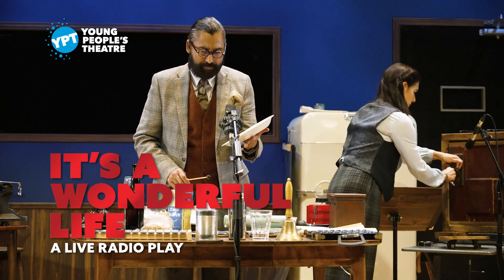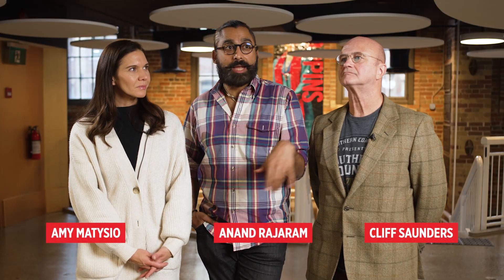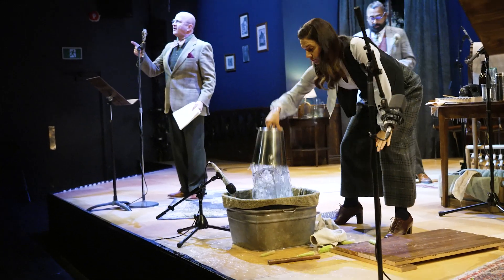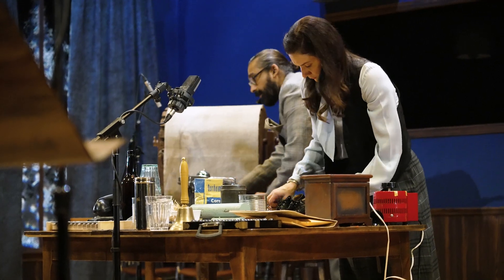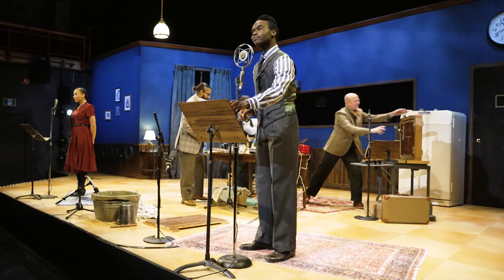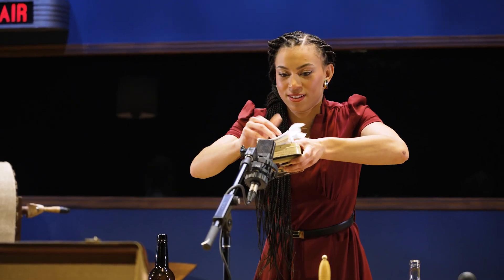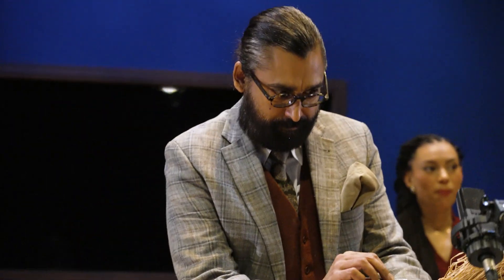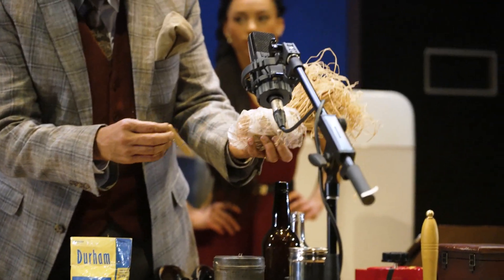The Sounds of It's a Wonderful Life: A Live Radio Play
Cast members of It's a Wonderful Life: A Live Radio Play explain their favourite part of creating the foley (sound effects) for this inventive radio play adaptation of the holiday classic.

Now Playing Thru Dec. 30!

IT’S A WONDERFUL LIFE: A LIVE RADIO PLAY
Adapted by Joe Landry
Based on the story “The Greatest Gift” by Philip Van Doren Stern from the screenplay by Frances Goodrich, Albert Hackett, Frank Capra and Jo Swerling
Directed by Herbie Barnes

Video by Peter Riddihough